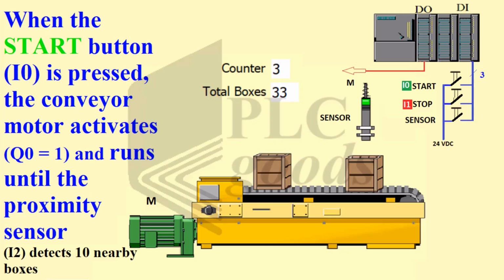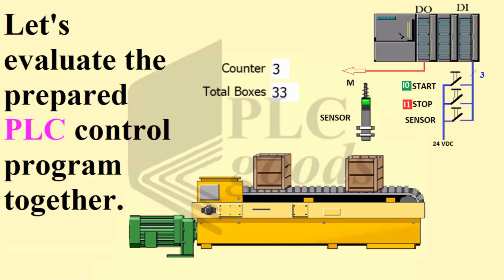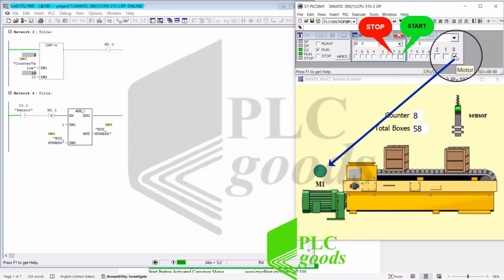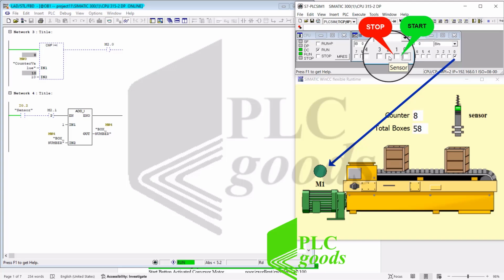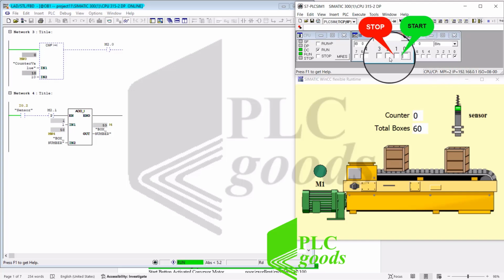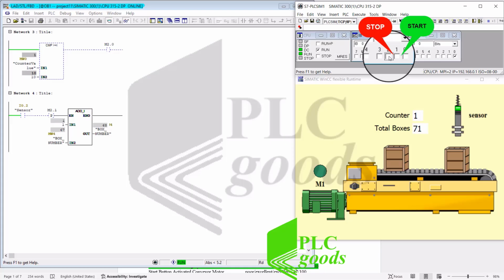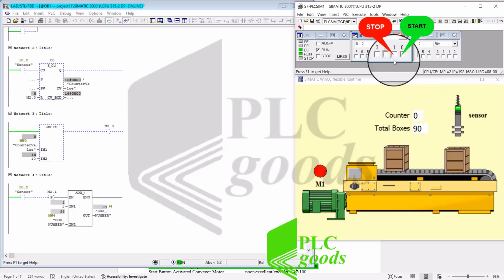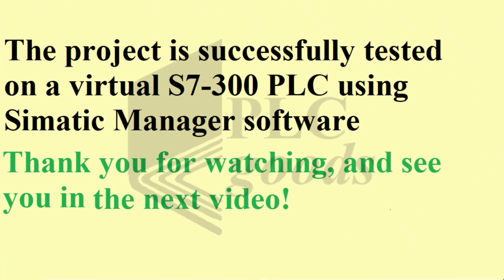PLC Box Handling System | Conveyor Control with Proximity Sensor Counter | Ladder Logic Project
PLC Box Handling System | Conveyor Control with Proximity Sensor Counter | Ladder Logic Project. Looking for an efficient box handling system explained step-by-step? ⚙️ You're in the right place! In this video, we demonstrate how to build a PLC-based box counting system that stops the conveyor automatically after detecting 10 boxes using a proximity sensor. 🛑🤖
🎯 Here’s what you’ll learn:
• How a proximity sensor detects moving boxes on a conveyor 🚚
• How PLC logic counts up to 10 and stops the motor automatically 🔟
• Use of NO contact sensors for object detection
• How to restart the system with a simple START button press 🔁
• Basics of ladder logic for automated material handling systems 🪜
This is a great project for beginners and students working on industrial automation and PLC programming projects involving sensor-based control, motor logic, and conveyor systems.
Chapters (8:20 Video)
00:00 Introduction
00:35 System Overview
01:30 Sensor & Counter Operation
02:40 I/O Assignment
03:30 PLC Ladder Logic Development
06:10 Simulation & Testing
07:50 Conclusion

1-Ignition SCADA & HMI Complete Course: From Zero to Real PLC
2-Advanced Siemens PLC Programming with TIA Portal masterclass
3-Programming S7-1200 PLC with Siemens TIA Portal & Factory IO
4-Programming Siemens Simatic S7-300/400
5-Allen Bradley training - RSLogix 500/5000 Series
6-Complete Delta PLC programming Course with ISPSoft & Factory IO
7- CODESYS PLC programming tutorial for beginners
8- Camtasia Mastery & training and tutorial course
9- Excellent PLC projects for engineering students -Part 1
10- Excellent PLC projects for engineering students - Part 2